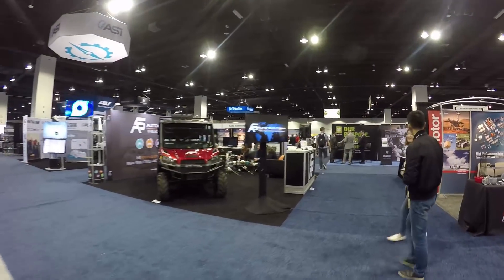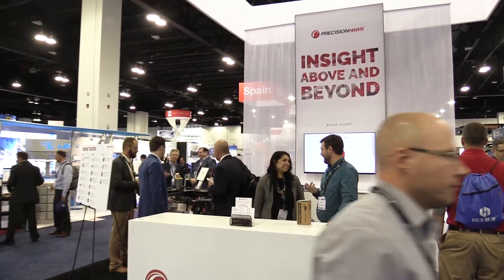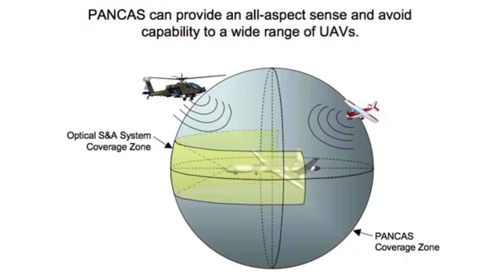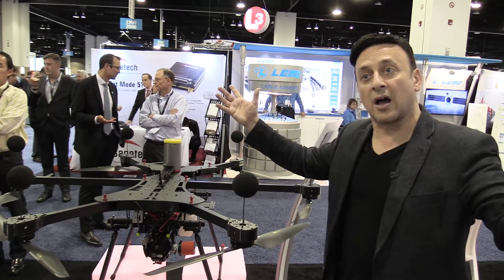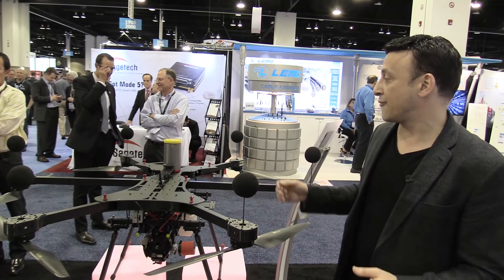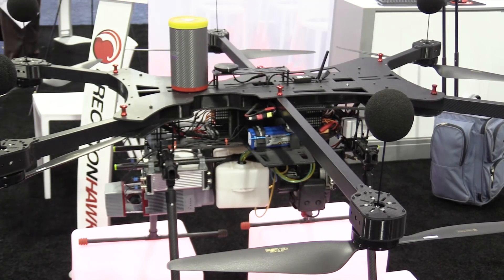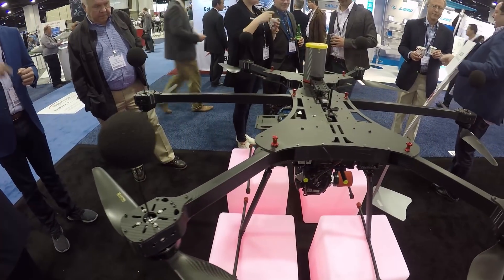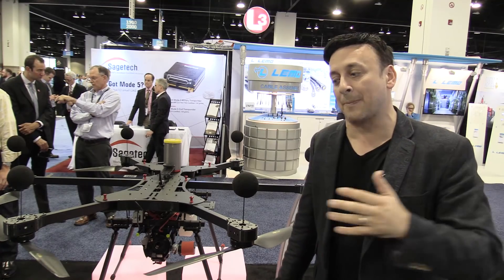Precision Hawk's Acoustic BVLOS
In the drone industry, operation beyond visual line of sight--BVLOS--is a holy grail of sorts. At AUVSI XPONENTIAL 2018 in Denver, a company called PrecisionHawk says it's ready to market a drone that can safely detect and avoid other aircraft, making BVLOS practical now.